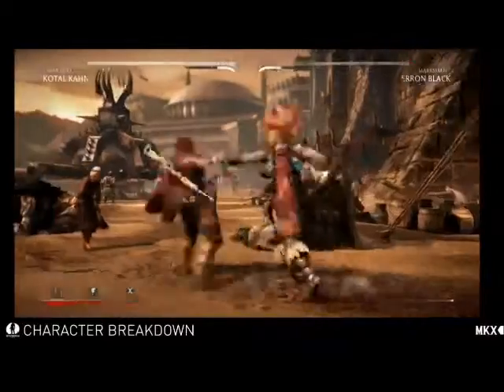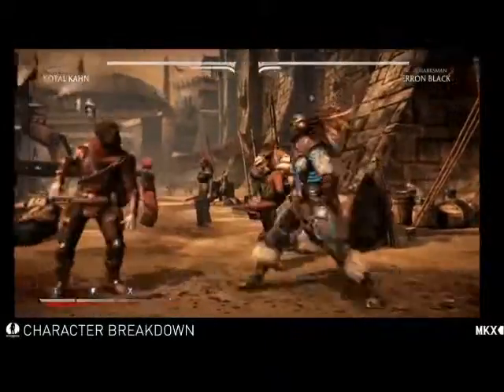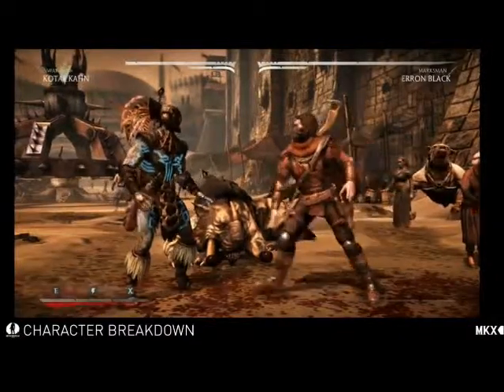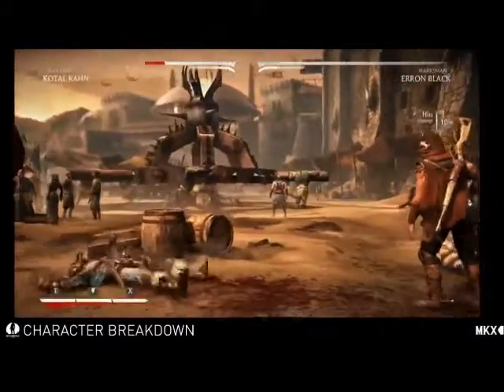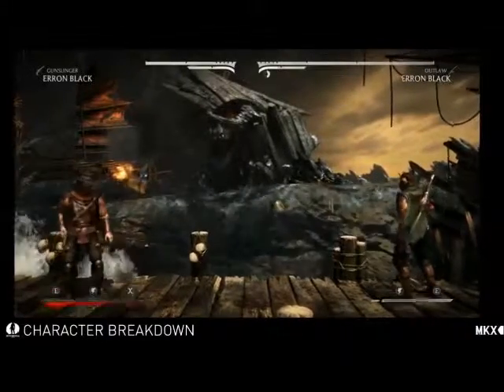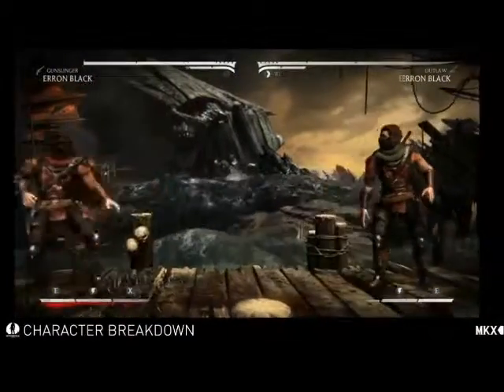Mortal Kombat X - Erron Black (Variations)